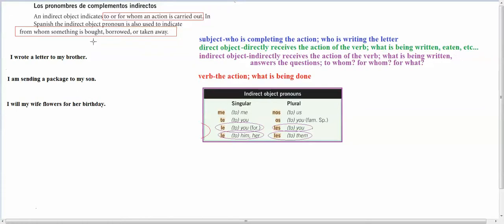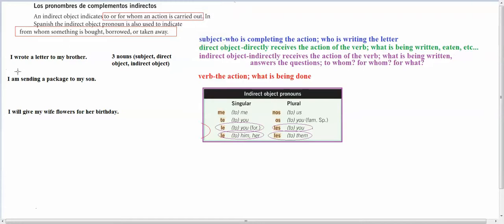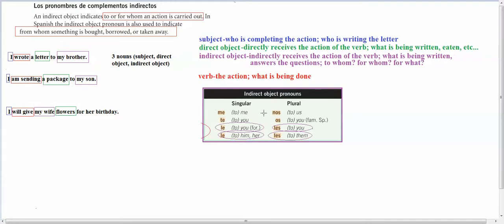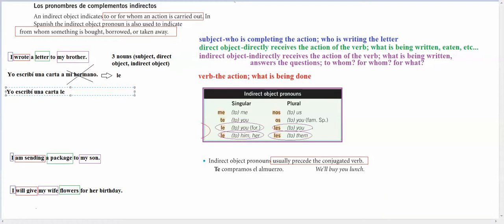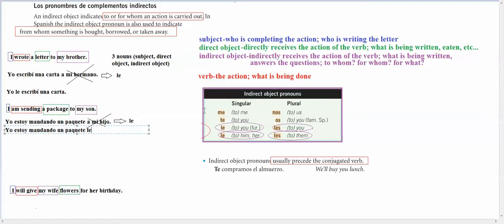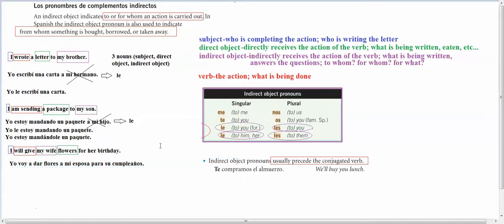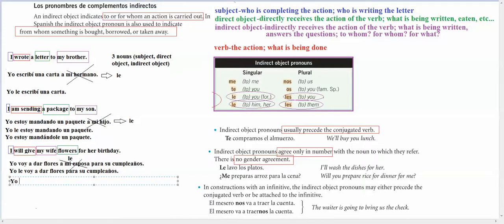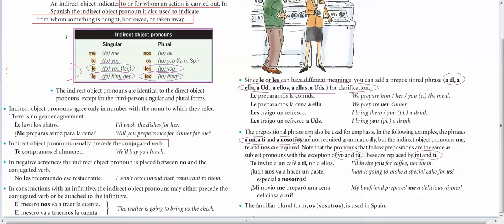indirect object pronouns part 1